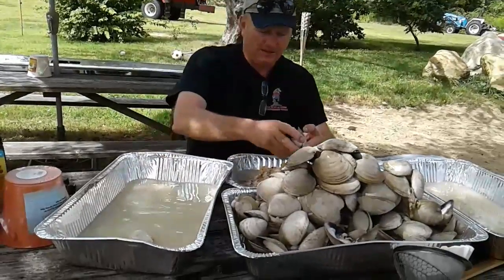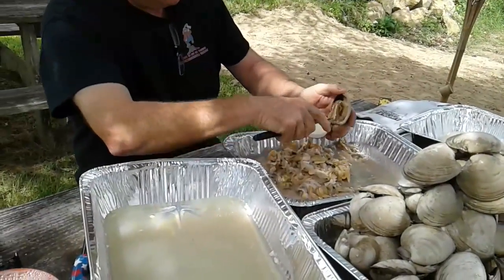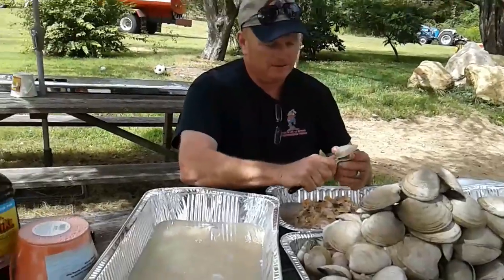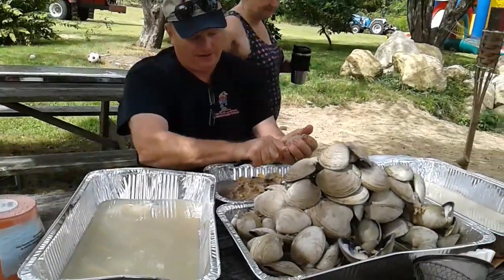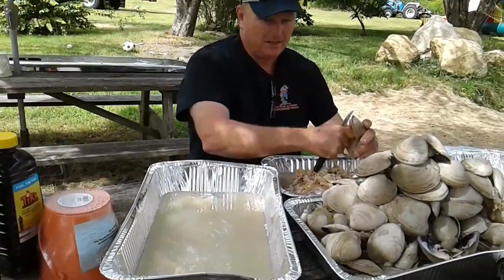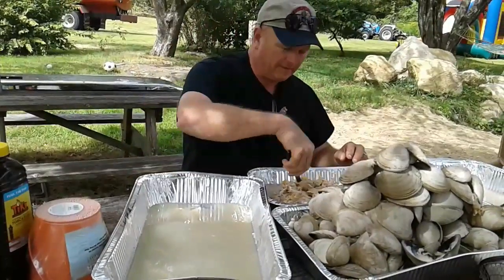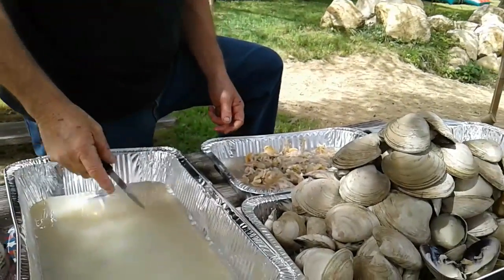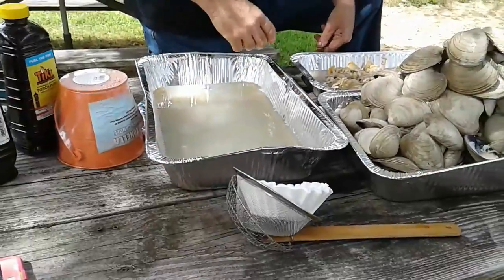Old pa shucking quahogs